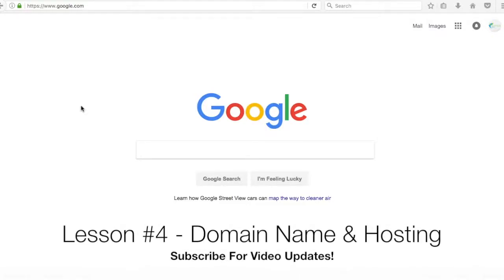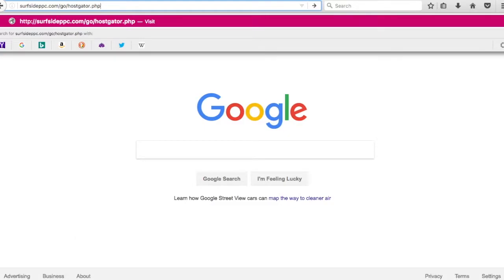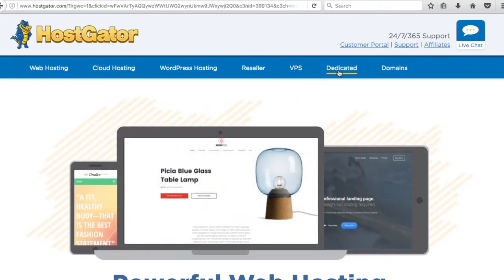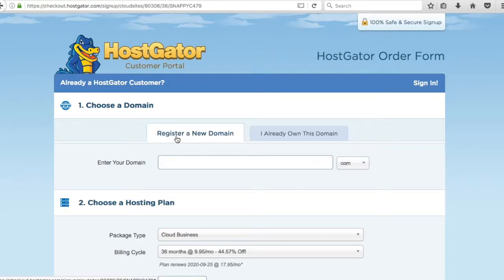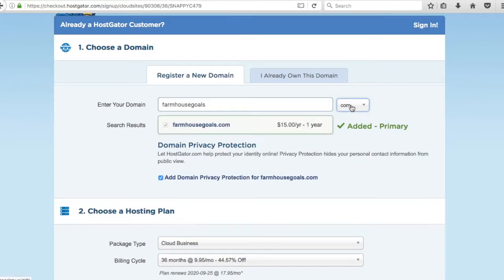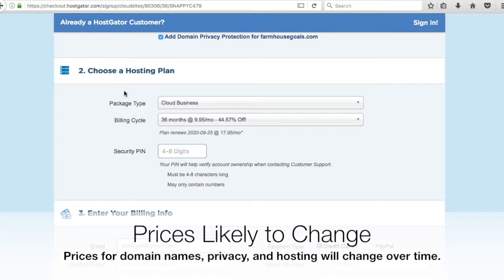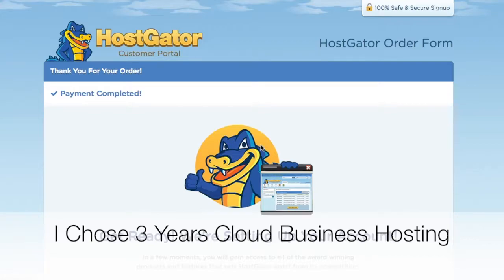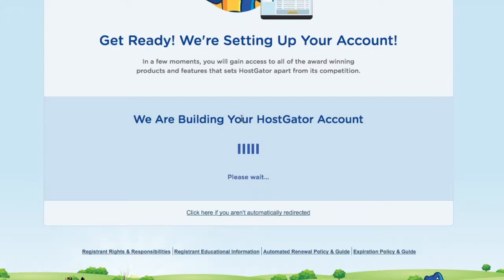Register Domain Name and Set-Up WordPress Hosting - Lesson #4 - Amazon Affiliate Marketing Training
In Lesson 4 of the Surfside PPC Amazon Affiliate Marketing Training Video Series, we go over how to register your domain name and set-up hosting for your website. We will get our hosting and domain name in the video through HostGator. In order to be successful, you need great website hosting and you need a reliable website registrar.

We recommend using a service like HostGator and we used Cloud Hosting. It will give you reliable uptime and the pricing is competitive. At this point, you should have a niche, your top 20 keywords, your domain name registered, and your website hosting all set-up.